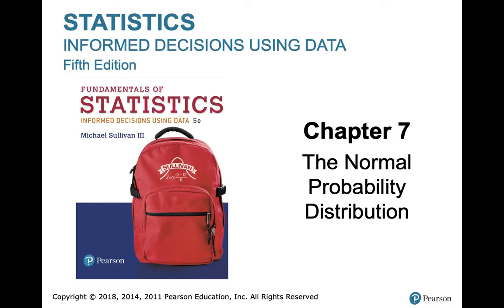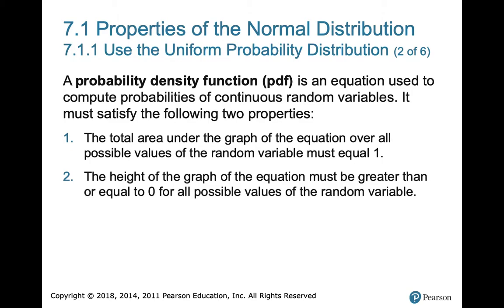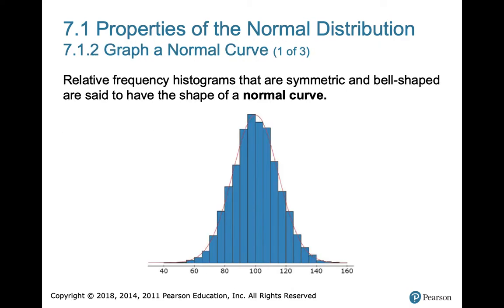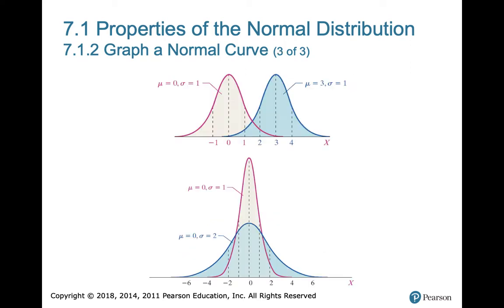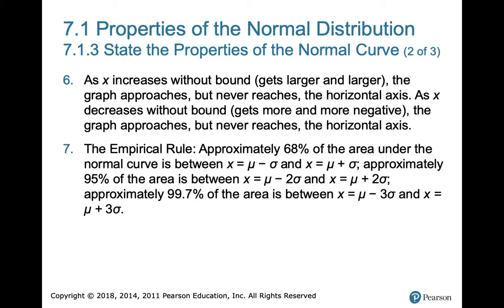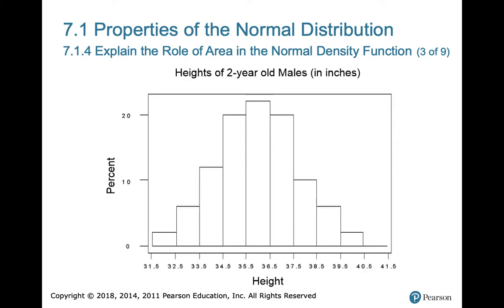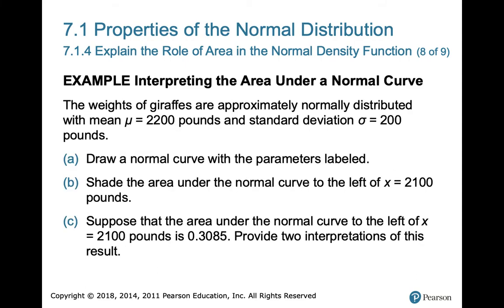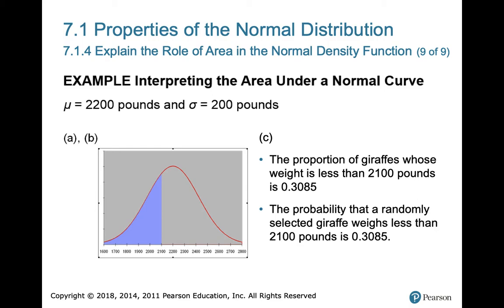stats 7.1 normal distribution curve